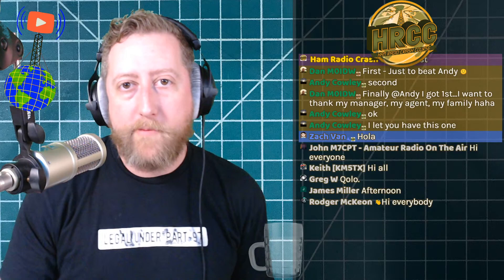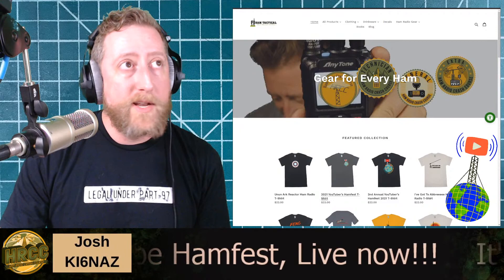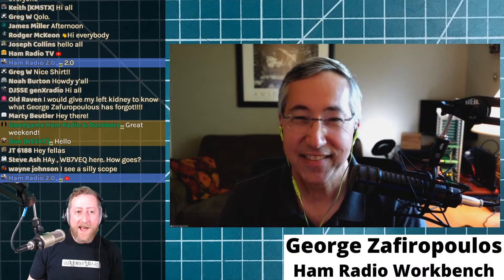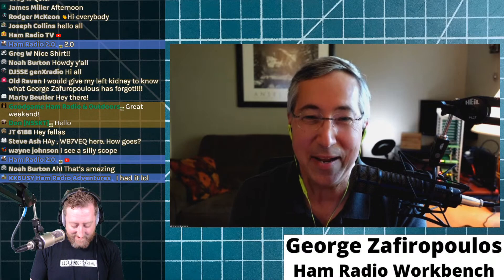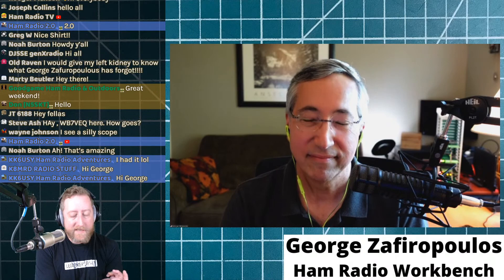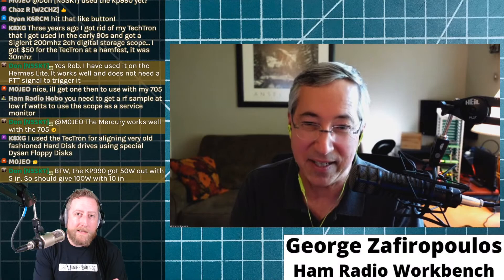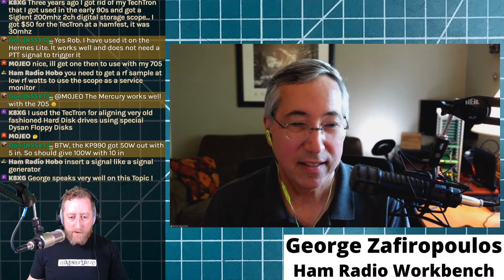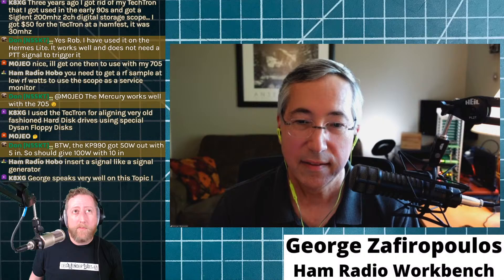Oscilloscopes For Ham Radio with George Zafuropoulous Ham Radio Workbench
George Zafuropoulous from the Ham Radio Workbench joins us on the HRCC to talk about Oscilloscopes

Ham Radio Workbench Podcast Episode 109 - RF Test Equipment

Cycle 25 event:  Scopes for Dopes with Alan W2AEW